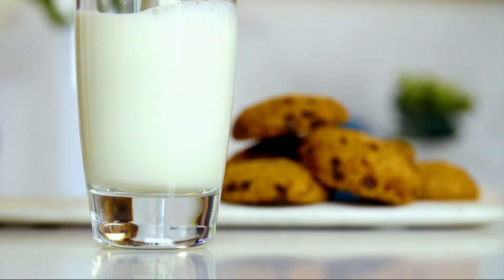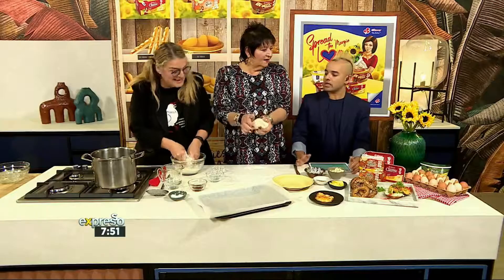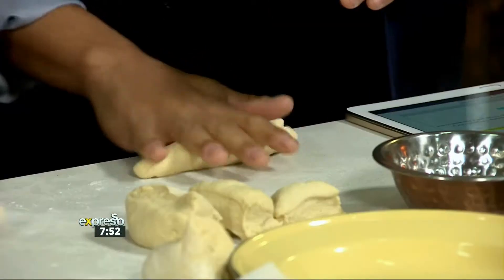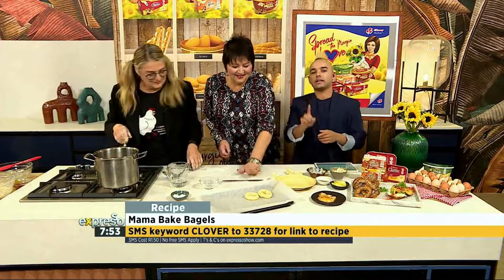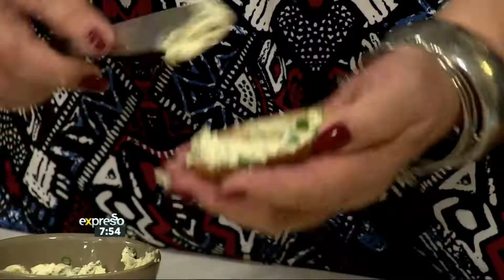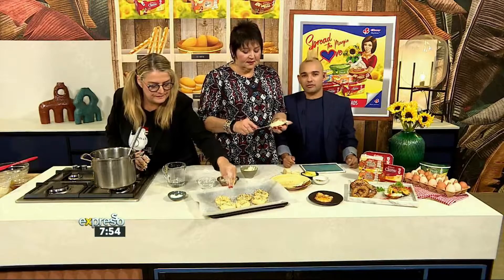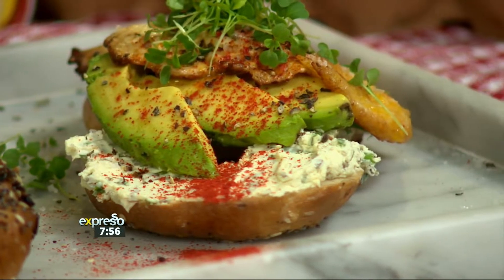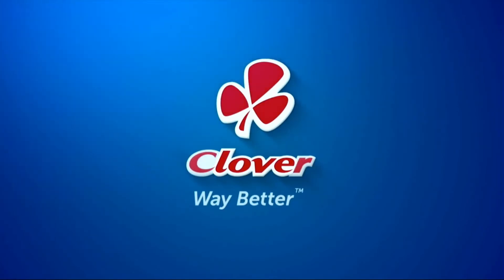Clover Mama Bake Bagels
Brunch time means bagel time thanks to Clover Mama Bake!